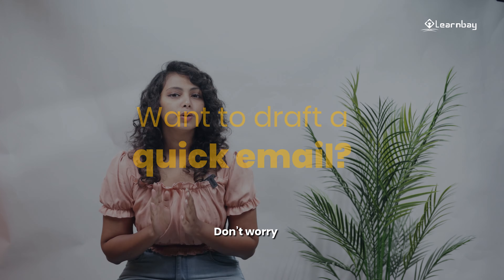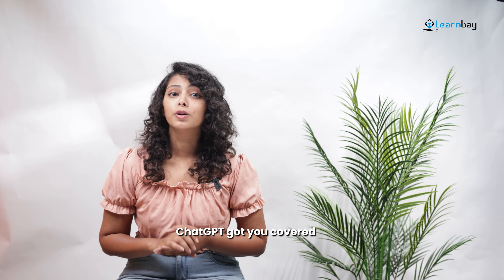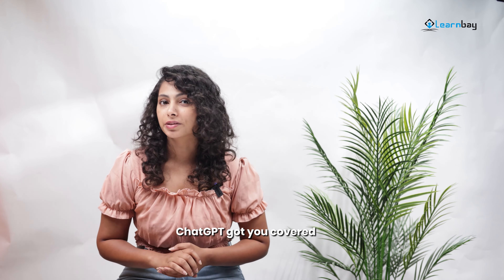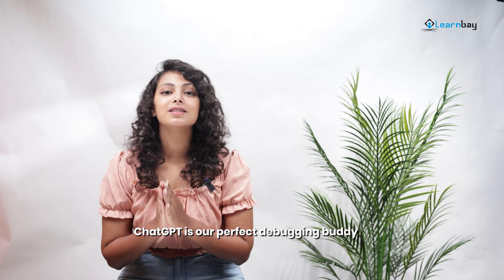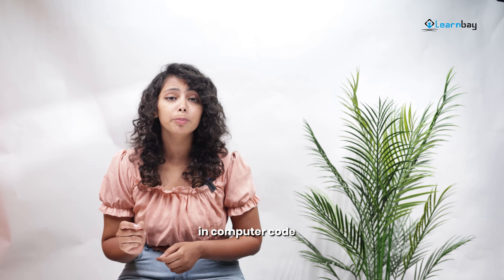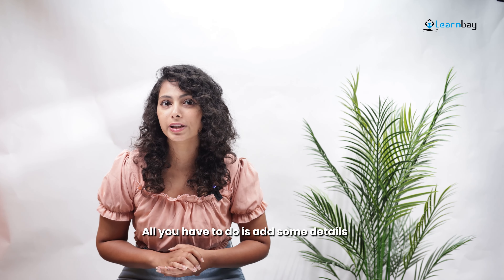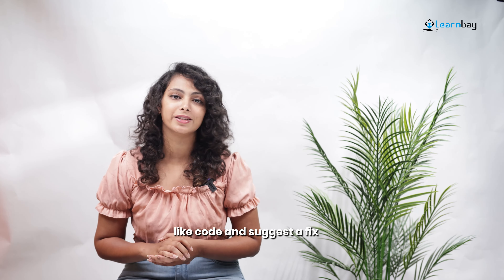ChatGPT Productivity Hacks | Get More Faster With These Easy To Follow Tips | Learnbay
In today's fast-paced world, productivity has become more important than ever. As a result, people are constantly looking for ways to enhance their productivity and get more done in less time. Our hacks are easy to implement and can help you achieve your goals faster than ever. Whether you're a student, a professional, or a freelancer, these tips can benefit anyone who wants to be more productive.

An Ed-tech platform dedicated to offering Data Science and Full Stack Development programs to working professionals, along with 1:1 personal mentorship from our trainers.